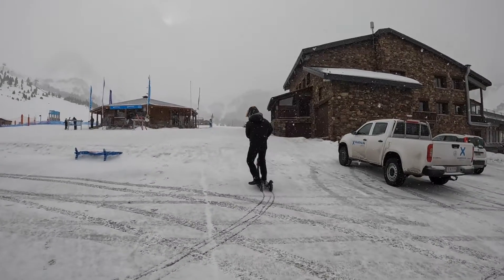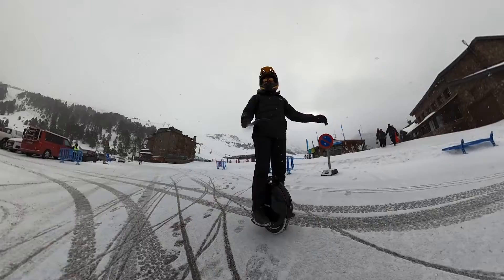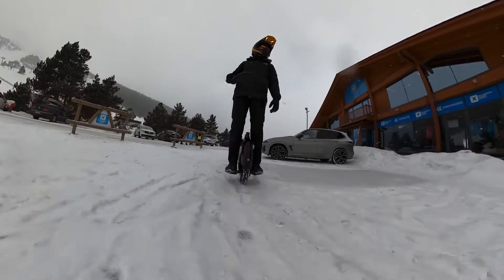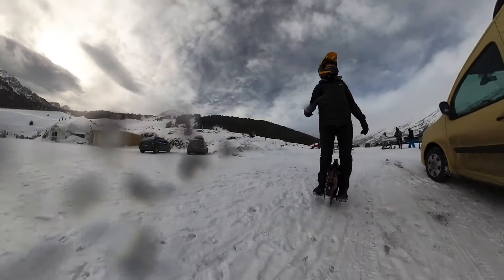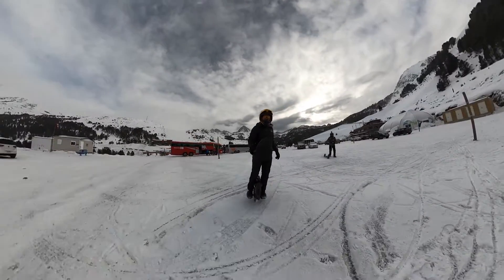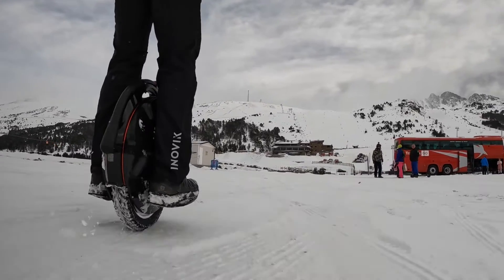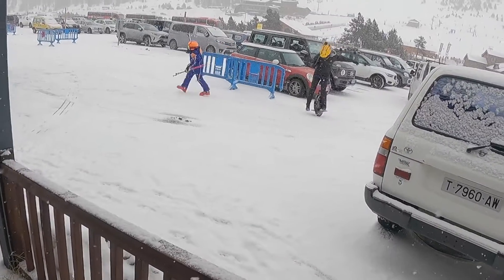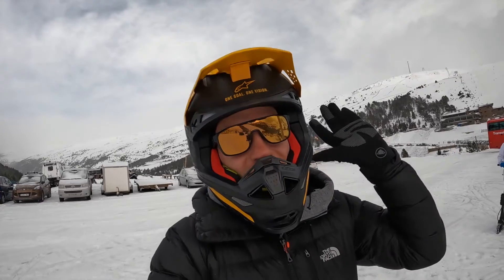Testing the Inmotion V10F on Snow and Ice - Etwow Gt dual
You can find the electric scooters only in (they are the only ones who made them)

Video filmed in Grau Roig Andorra